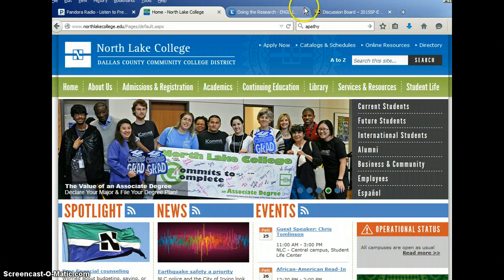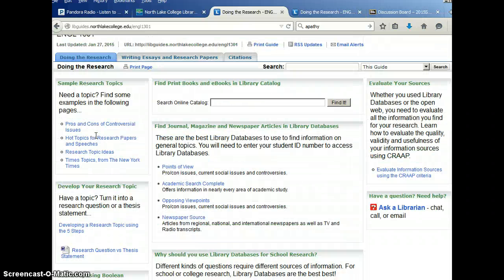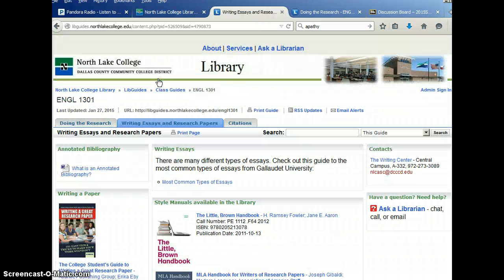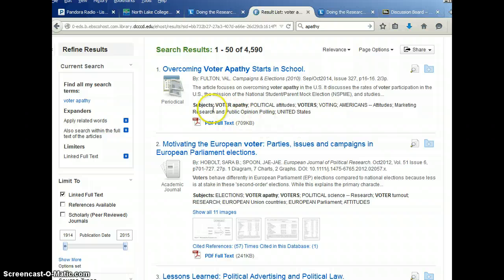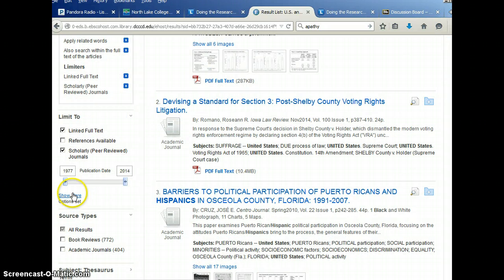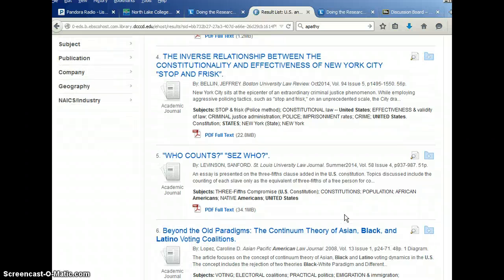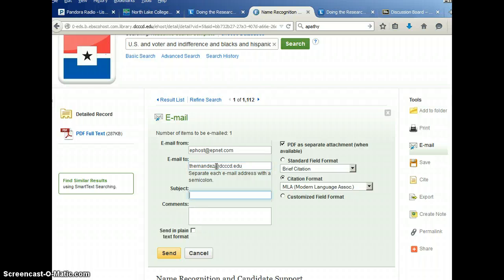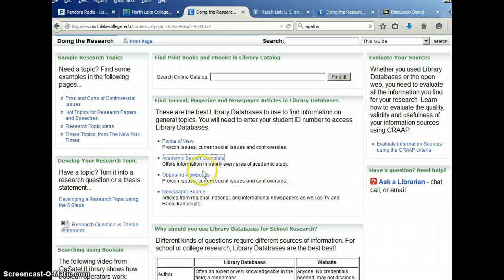Beginning Research (Part One)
This video covers how to begin your research and the tools North Lake College's Library provides.